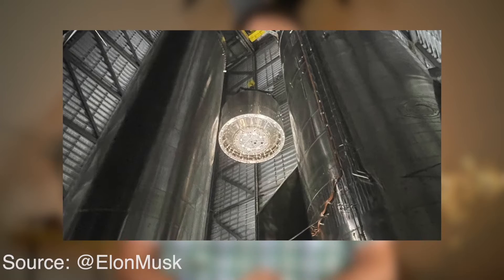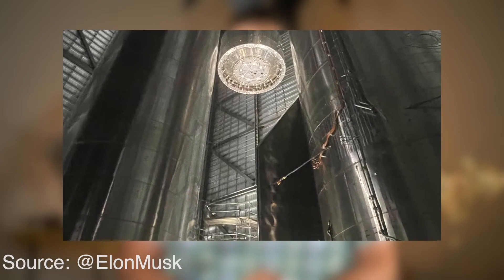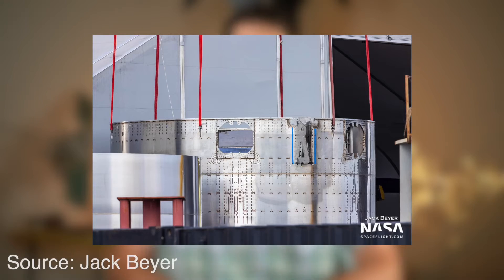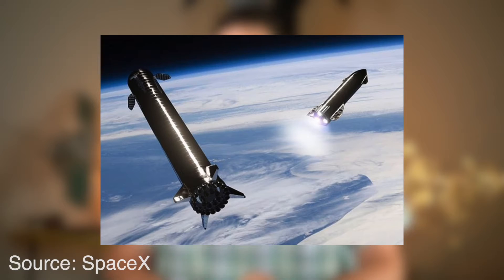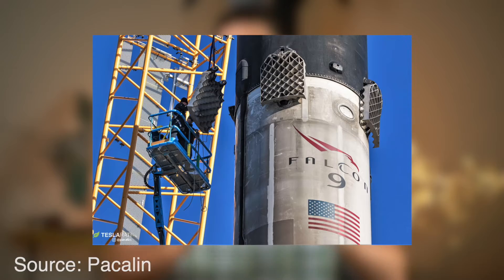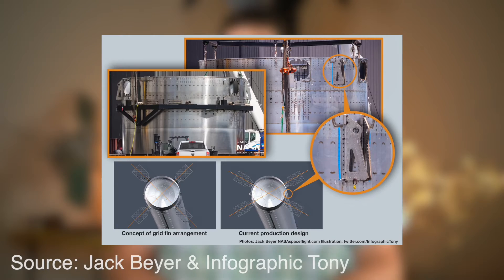Ep. 011 - Today at Starbase: 6/15/2021